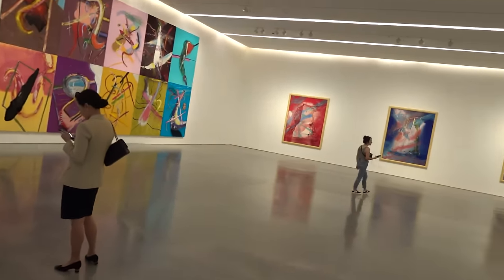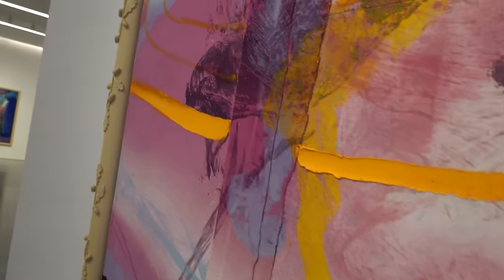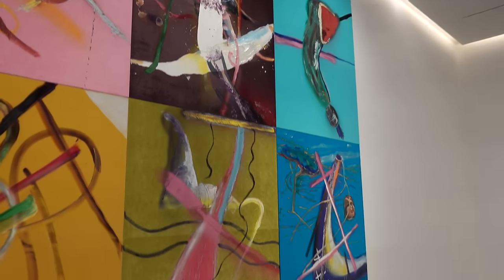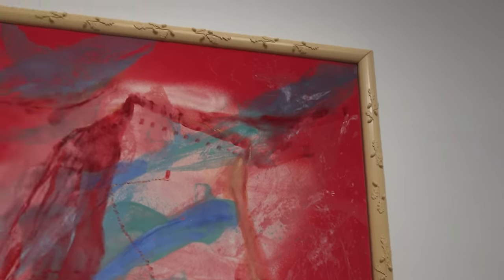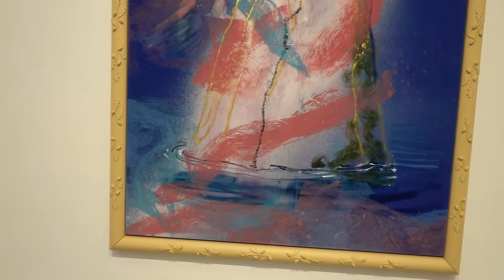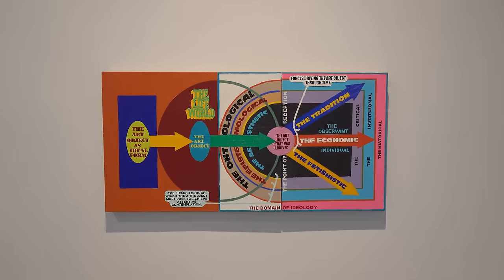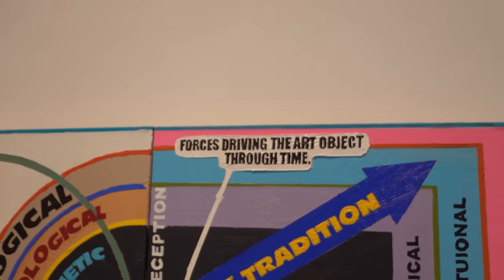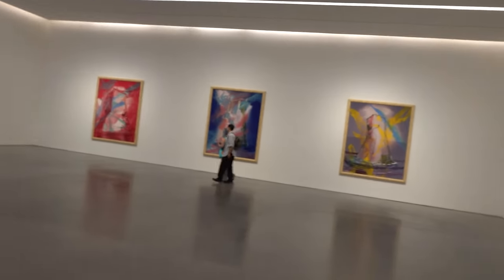Julian Schnabel Bouquet of Mistakes at PACE GALLERY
James Kalm was a young artist newly arrived in the Big Apple, to study at the Art Student’s League on the GI Bill, when he stumbled into Mary Boone’s Gallery in SoHo for the first time. The exhibition was a revelation, and the indelible impression the works left have resonated ever since. The artist was Julian Schnabel, and this show was a harbinger of what would become known as the “GoGo” Eighties. In the forty-something years since that golden age, your correspondent has tried to keep an eye on Schnabel’s production. Over that period, he’s watched as the work and its reception has waxed and waned, come into fashion and fallen out of fashion, but always, for this reporter, interesting none the less. “Bouquet of Mistakes” is a term that Julian coined during a painter’s symposium in the early eighties. In many ways it expresses the spontaneous and freewheeling modality of artistic production and an acceptance of the risk of failure that was in opposition to the sterile formalism of Minimalism, and Conceptualism that had dominated the New York scene for a decade. Described as “Velvet Paintings” many of these mixed media works on fabric have also been treated with bleach, and fitted with extravagantly thick frames. A musical introduction is provided by EOM. This program was recorded October 5, 2023.
The inset video clip of the early Schnabel painting was from the Exhibition "Schema: World as Diagram", an exhibition  by Raphael Rubinstein and Heather Bause Rubinstein presented at Marlborough Gallery New York, during the summer of 2023.